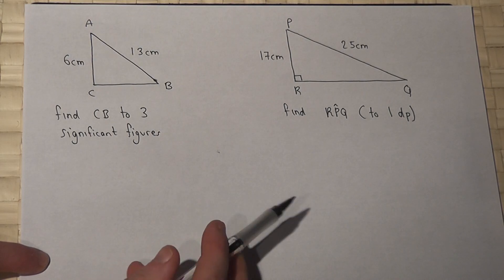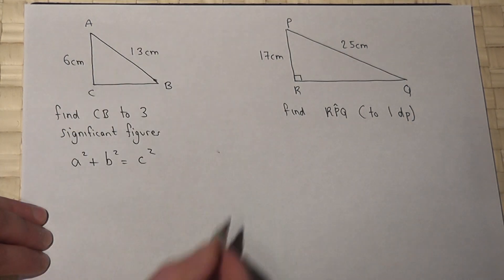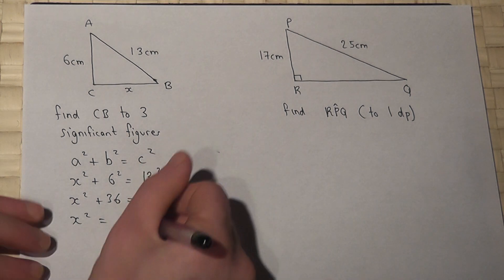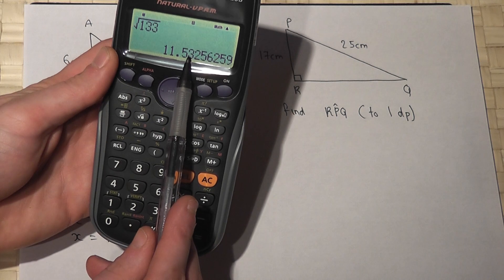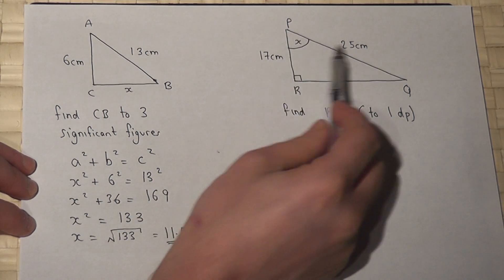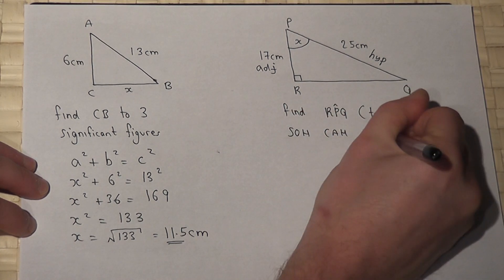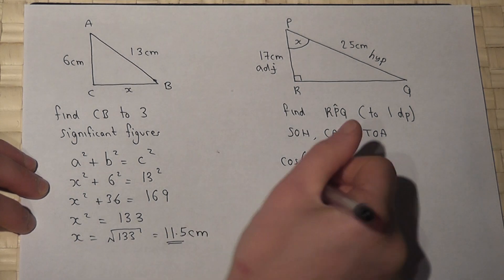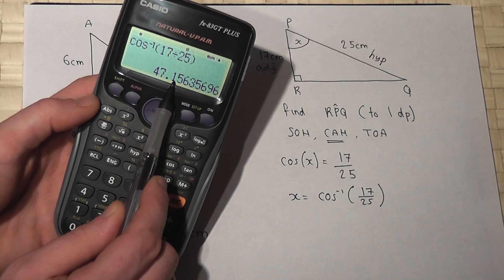Pythagoras and SOHCAHTOA review